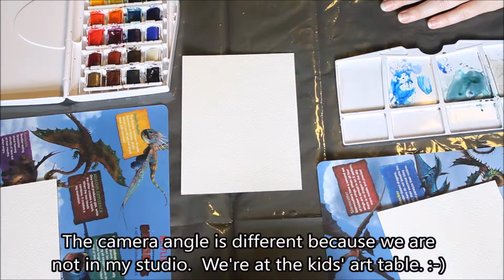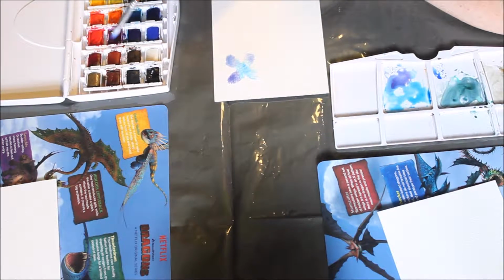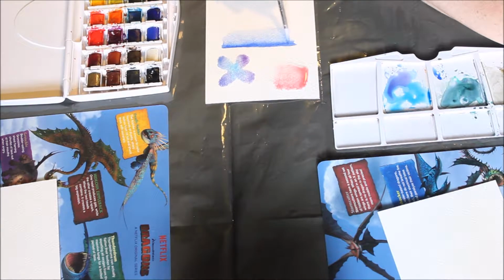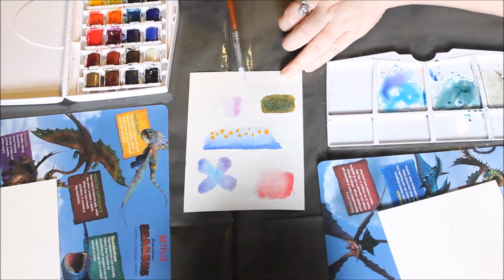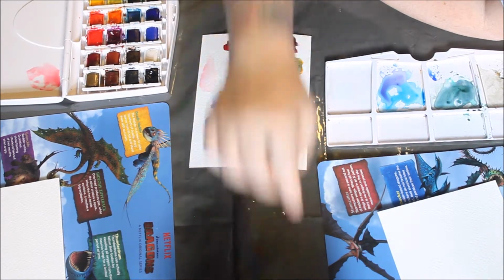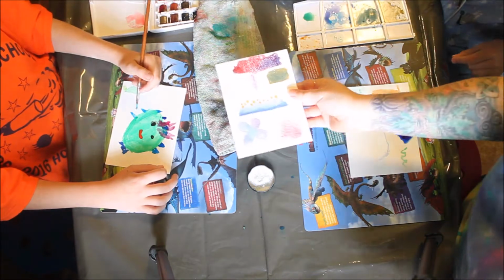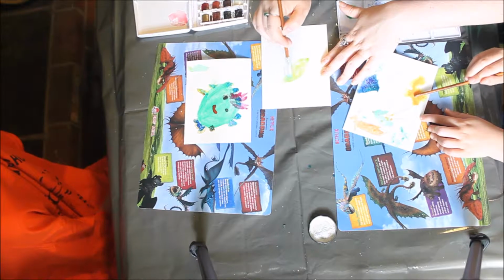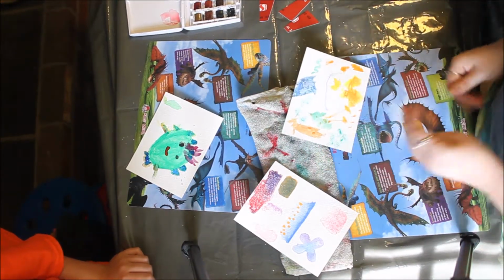Basic WATERCOLOUR techniques! - Kid Crafts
Camera angle is a bit different than normal, because this was not filmed in my art studio. ;-)  The kids and I decided to do a watercolour lesson!